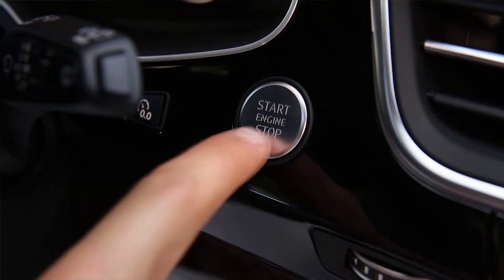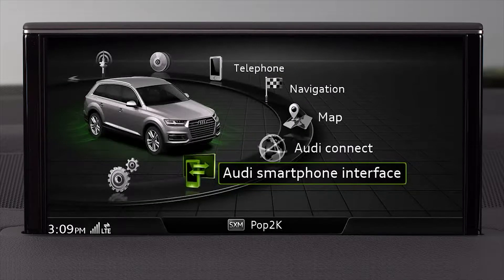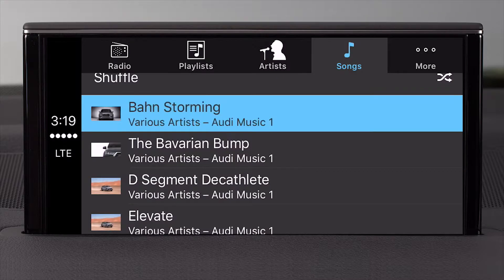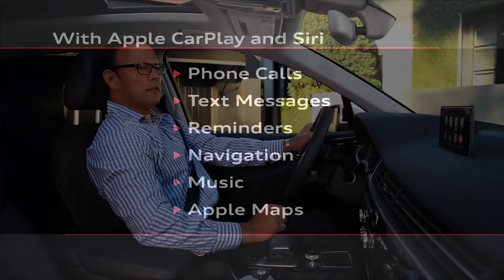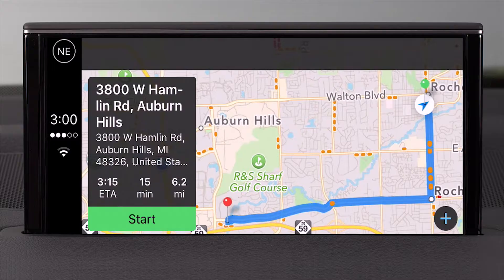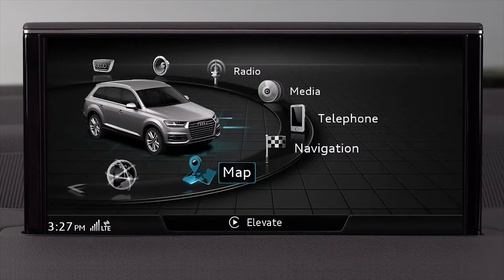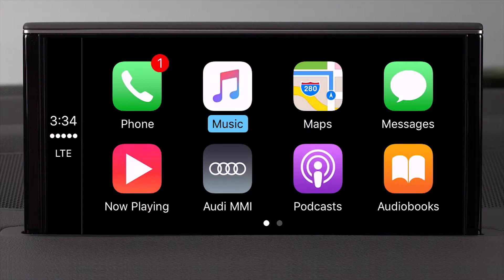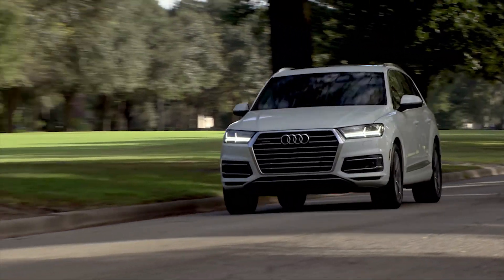Audi Tech Tutorial: Apple CarPlay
Discover how to access your iPhone’s apps and functions through the Audi MMI with Apple CarPlay while connected to an onboard USB port.